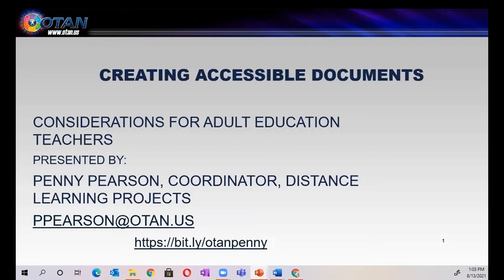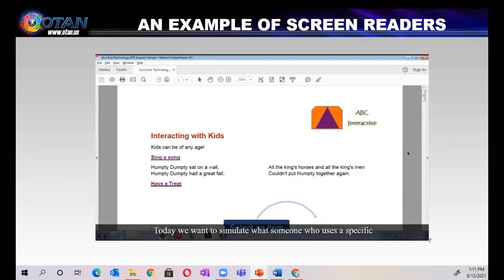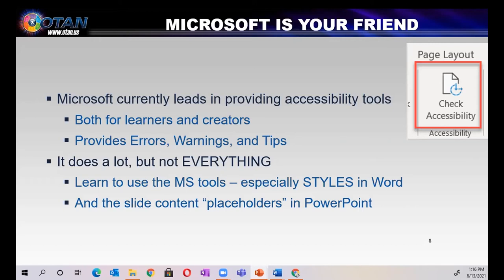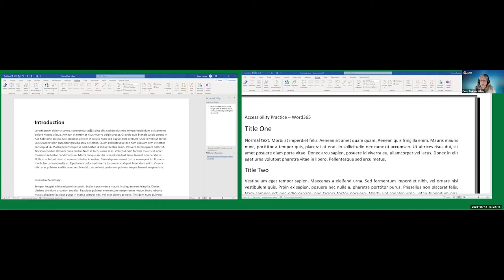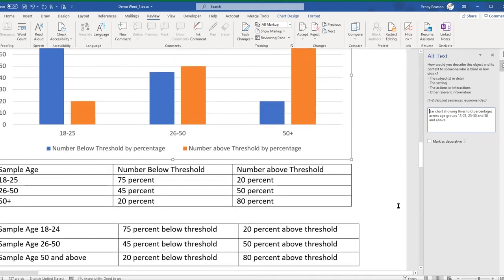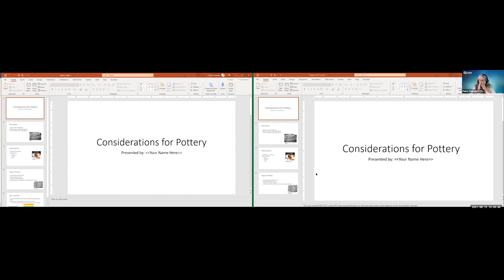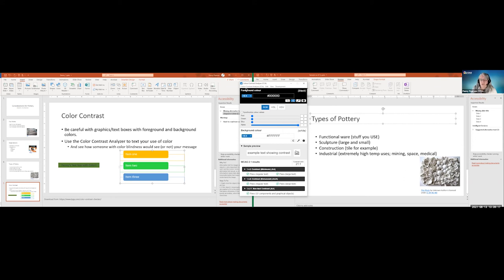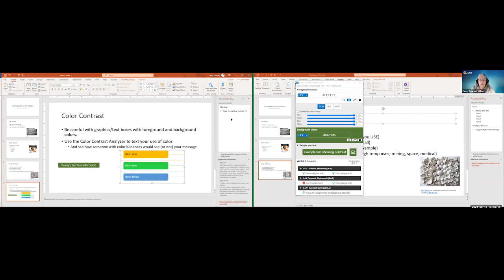OTAN Tech Talk - Creating Accessible Documents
As we experience more and more technology in our lives, we recognize how much it can help all of us to achieve more, be more productive and more creative. But sometimes we overlook the fact that these same technologies can help our learners who have physical disabilities to experience these same benefits. We just need to find the tools and to make our resources accessible for them. All learners should have an equal or similar learning experience in your classrooms. Come learn about one tool that can make that process easier.

This OTAN Tech Talk will demonstrate the process of creating an accessible Microsoft Word Document using the built in features and accessibility checker. Additionally, converting Word documents to PDF format and ensuring they are also fully accessible will also be demonstrated. Many resources, checklists and learning modules around Microsoft Accessibility tools will also be shared.

PRESENTER: Penny Pearson, Distance Learning Coordinator, OTAN
DATE: 08/13/2021